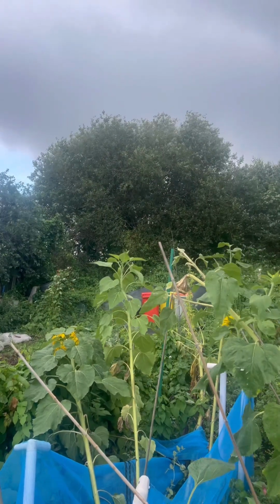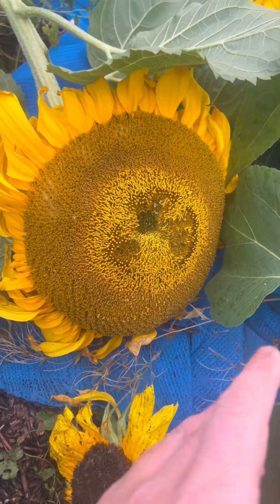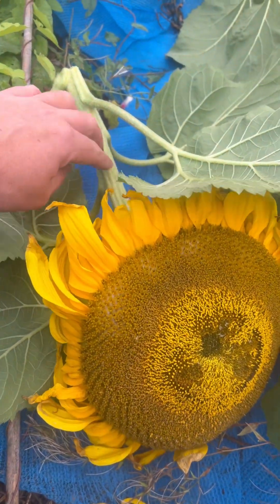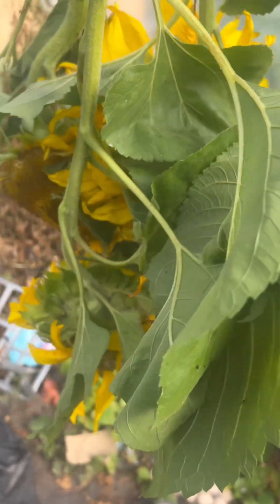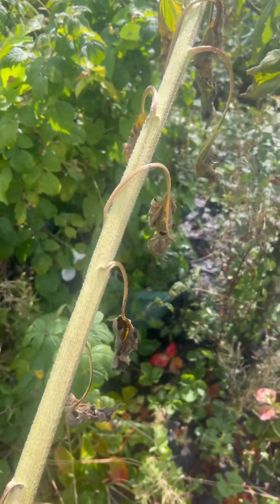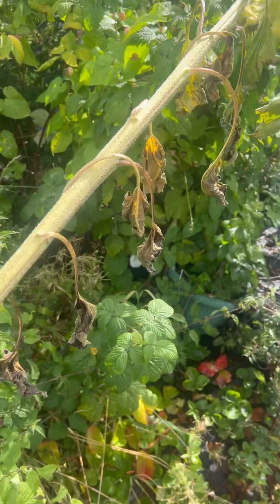🎥 ✅ Save Those Sunflower Seeds for Next Year! 🌻 | Easy Seed Harvesting & Storage Guide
🌻 Want free sunflowers every year without buying new seed packets? In this video, I’ll show you how to harvest, dry, and store sunflower seeds the right way. Learn how to tell when the heads are ready, how to protect them from birds, how to dry them properly, and the best way to store seeds so they stay viable for next season. Perfect for UK gardeners & allotmenteers looking to keep the colour blooming! 🌞✨

🛍️ Top Recommended Products:
• Mesh Protection Bags for Sunflower Heads

• Seed Storage Envelopes

• Paper Drying Trays

🪴 What You’ll Learn:
• How to know when sunflower heads are ready 🌻
• The easiest way to remove seeds 👐
• Drying & curing tips for long-lasting freshness ☀️
• Best storage options & labelling 📦
• How to sow saved seeds next season 🌱

💡 Pro Tip: Leave a few heads in place over winter — birds LOVE them, and you’ll support local wildlife through the colder months! 🐦❄️